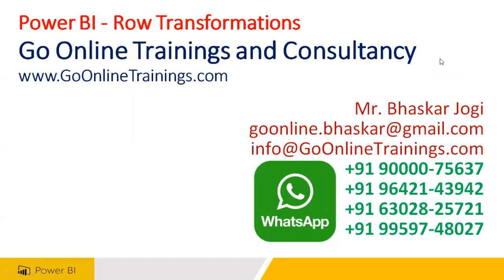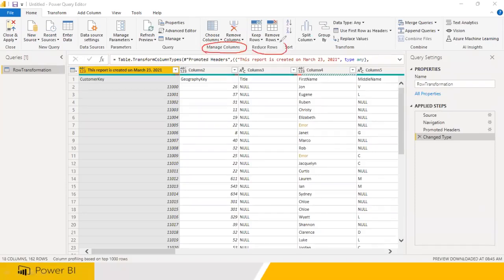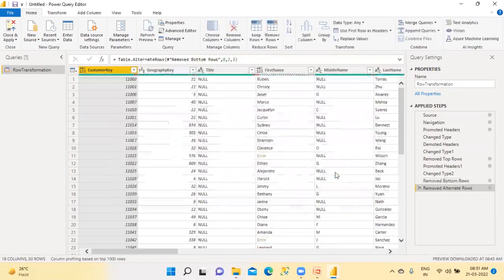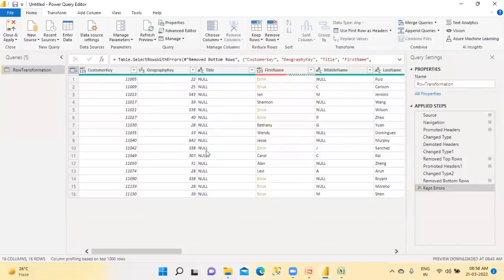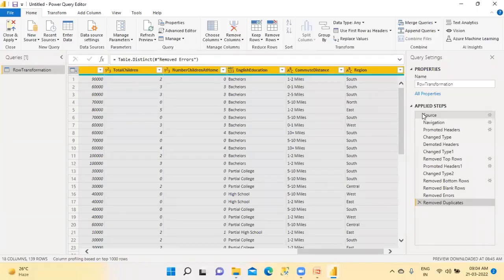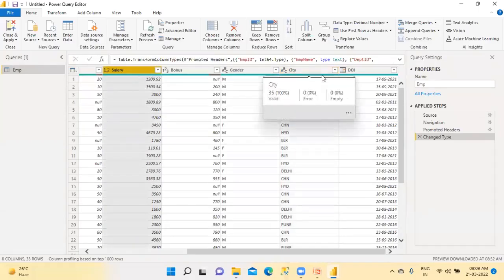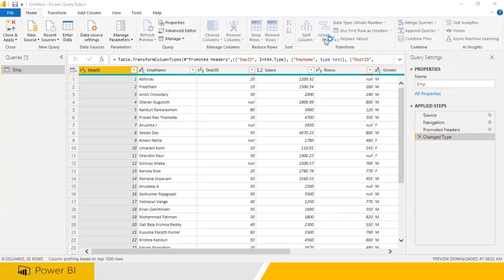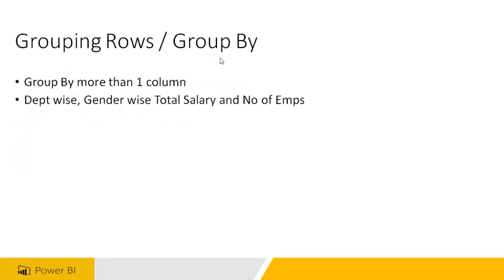12 Power Query Row Transformations Bhaskar Jogi School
12 Power Query   Row Transformations Bhaskar Jogi School